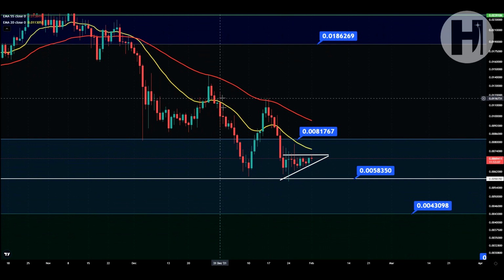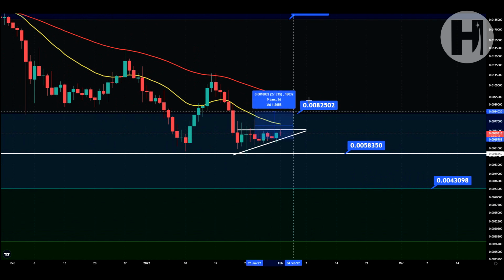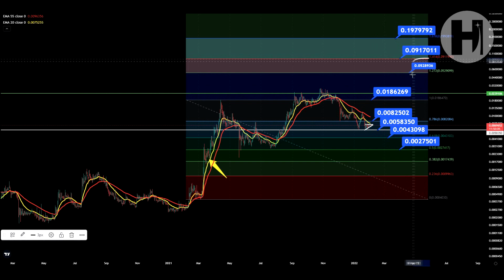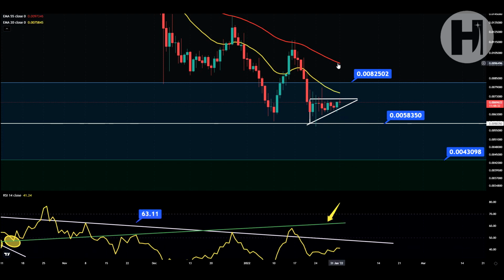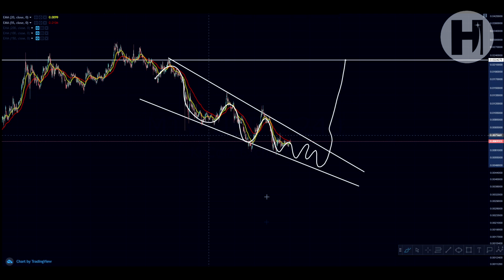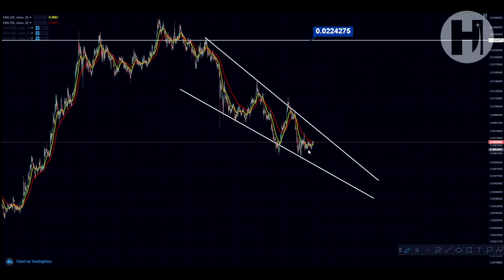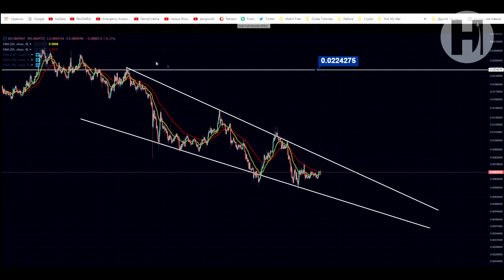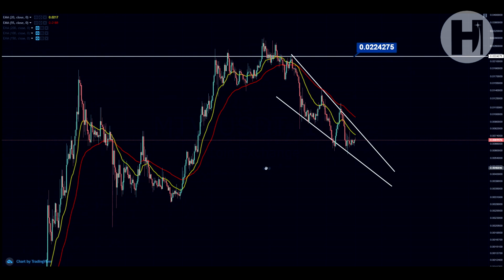MULTIVAC - MTV TOKEN TECHNICAL ANALYSIS AND PRICE PREDICTION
►USDT(trc20) - TVfTnUDcSqkBcYPrLbtowcCmaTyDWZhRYz